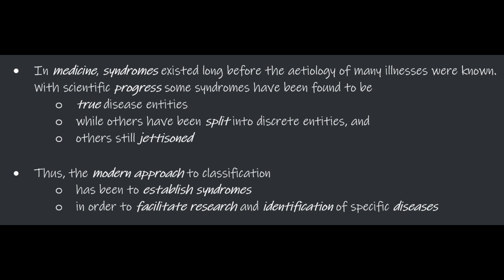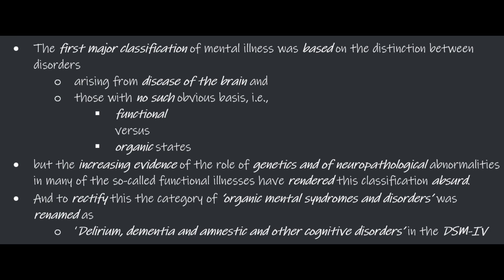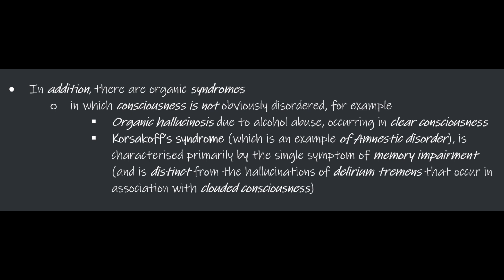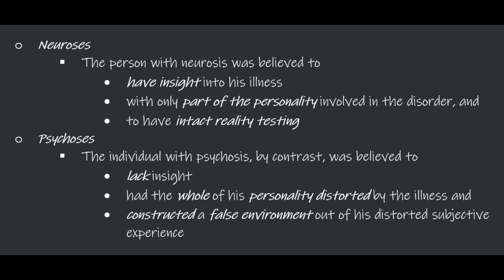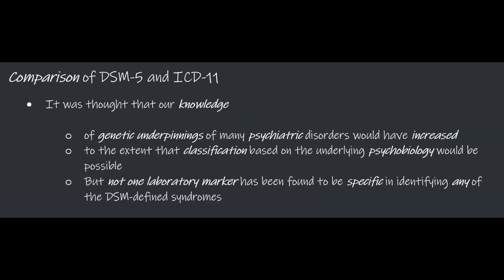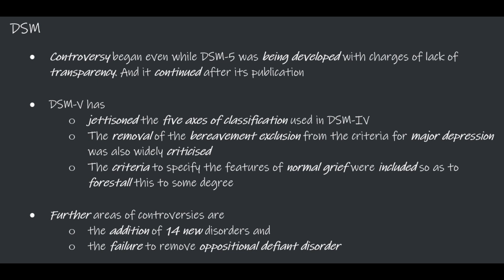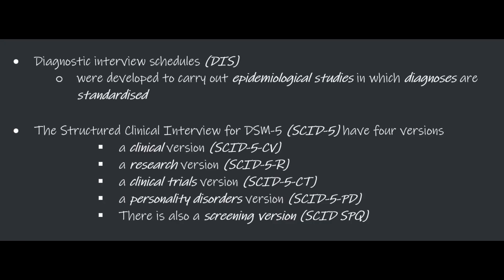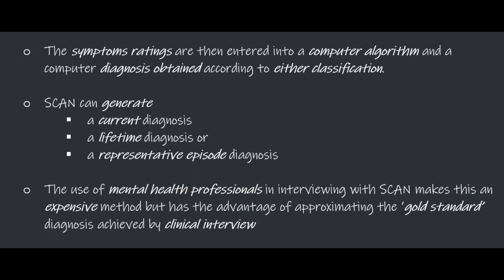FISH'S | Chapter 1 | Classification of Psychiatric Disorders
Easy to understand notes of Fish’s Clinical Psychopathology: Signs and Symptoms in Psychiatry, Chapter 1 | Classification of Psychiatric Disorders

CHAPTERS:

0:00 TITLE
0:49 SYNDROMES AND DISEASES
2:02 EARLY DISTINCTIONS
7:19 PERSONALITY DISORDERS AND PSYCHOGENIC REACTIONS
8:30 MODERN CLASSIFICATION
12:53 INTERVIEW SCHEDULES

This video explains:
syndromes
modern approach to classification
primary symptoms
secondary symptoms
Organic Syndromes: Acute, sub-acute, chronic
• Delirium
• sub-acute delirium
• Organic stupor or torpor
• the twilight state
Organic hallucinosis
Korsakoff’s syndrome
chronic organic states: Lewy body disease, Alzheimer’s disease, frontal lobe dementia, Amnestic disorders
Functional Syndromes
o Neuroses
o Psychoses
DSM 5
ICD 11
Comparison of DSM-5 and ICD-11
Interview Schedules
• Diagnostic interview schedules (DIS)
• The Structured Clinical Interview for DSM-5 (SCID-5)
• Composite International Diagnostic Interview (CIDI)
• Schedule for Clinical Assessment in Neuropsychiatry (SCAN)